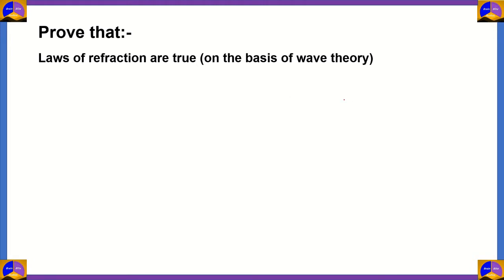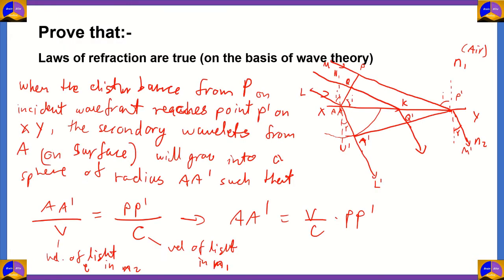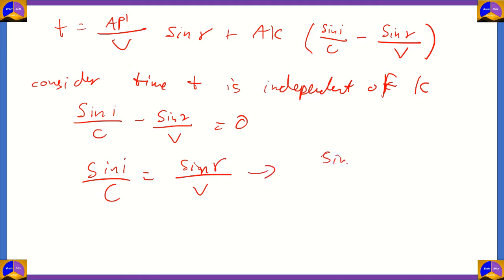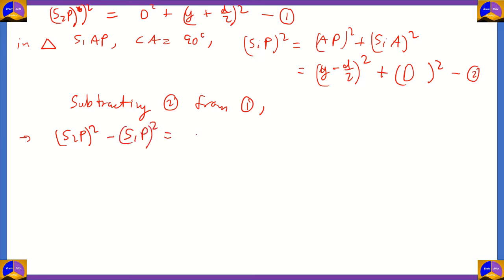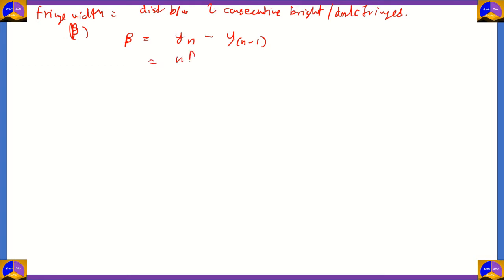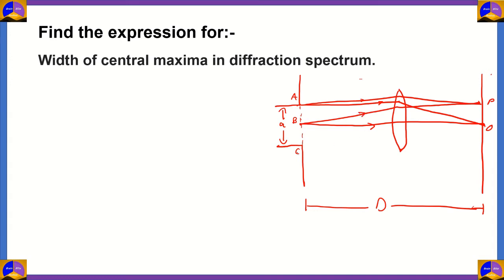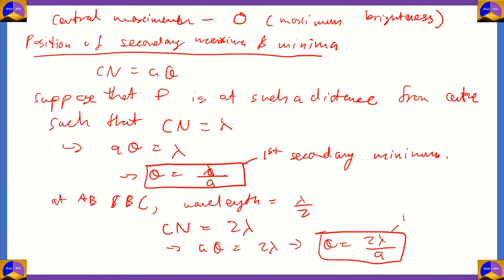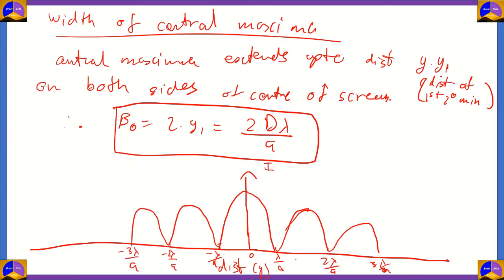Derivations | Physics | Wave optics | Grade 12 | CBSE | Board Exam Score Booster | 01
WAVE OPTICS, Grade 12 CBSE, Physics Chapter 10,  Derivation of Physics formulas with detailed explanation. This video covers entire chapter within 50 minutes.

Part 01

Prove that:-
Laws of refraction are true (on the basis of wave theory)

Derive the expression for:-
Fringe width (from Young’s double slit experiment).

Find the expression for:-
Width of central maxima in diffraction spectrum.